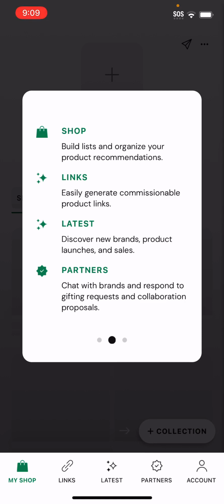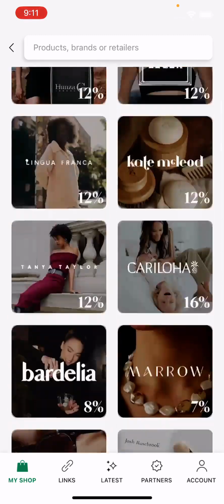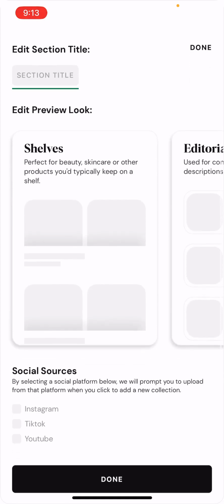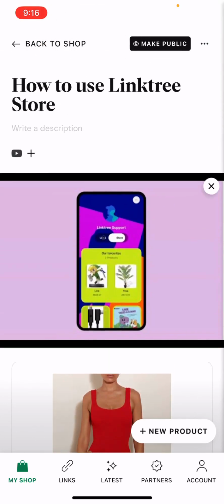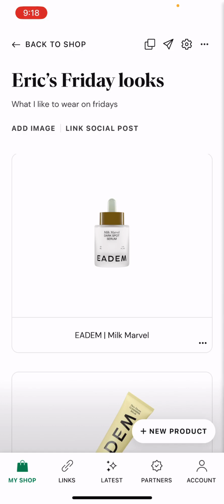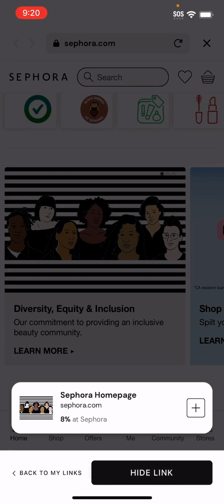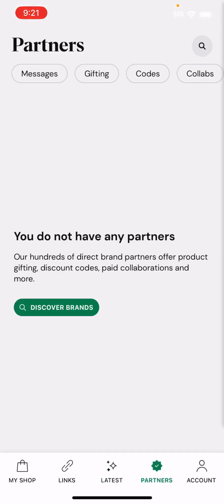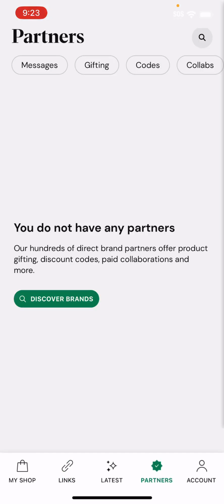Making money with ShopMy Affiliates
ShopMy is a creator storefront geared towards fashion and beauty creators. Creators are able to monetize and earn money through affiliates and brand deals.

- This video walks through how to use ShopMy using their mobile app.